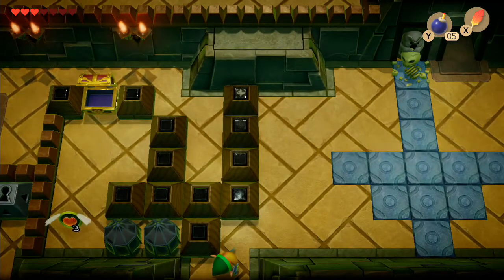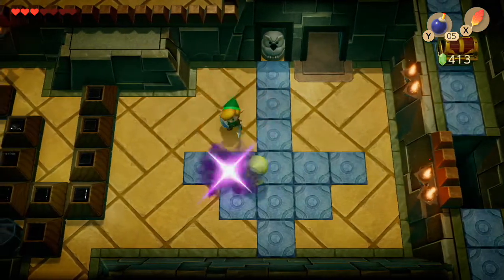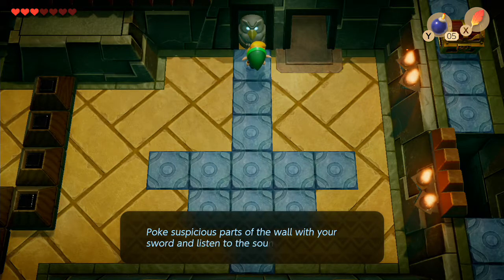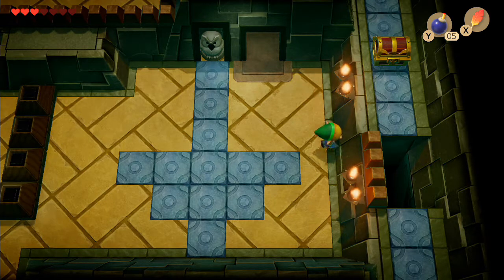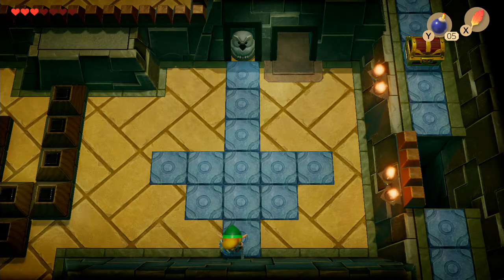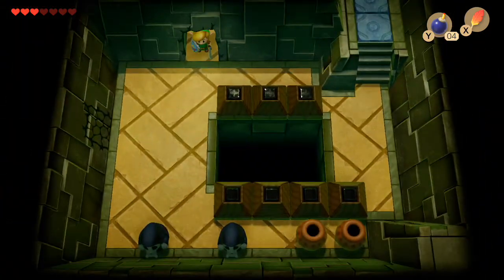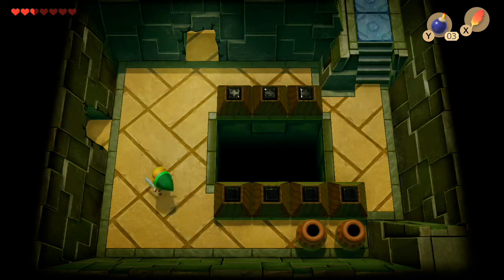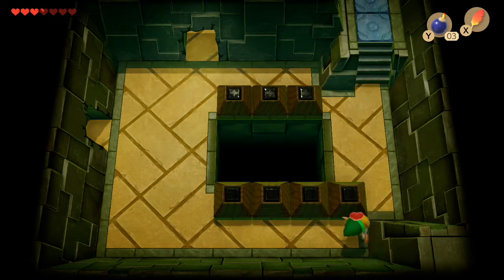The Legend Of Zelda Link's Awakening, The Chest On The Ledge In The 3rd Dungeon (Quick Tips)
This video will show you how to get at the chest on the ledge in the third dungeon on the legend of zelda links awakening